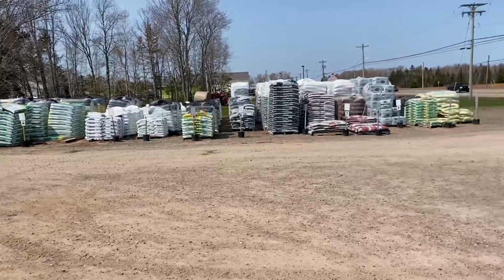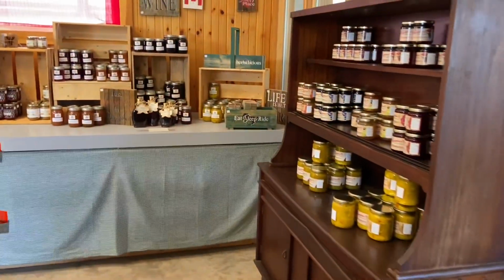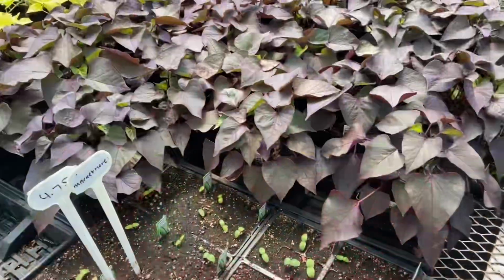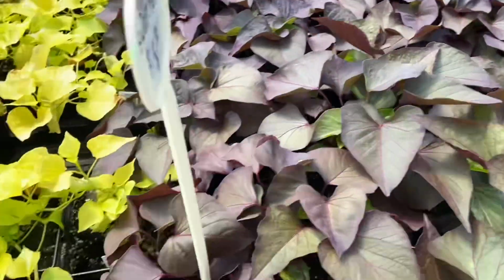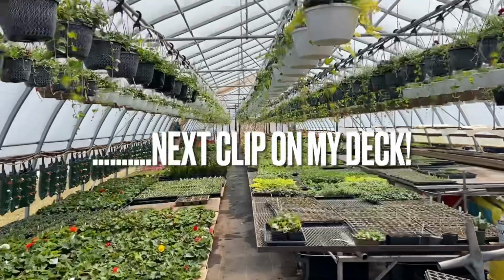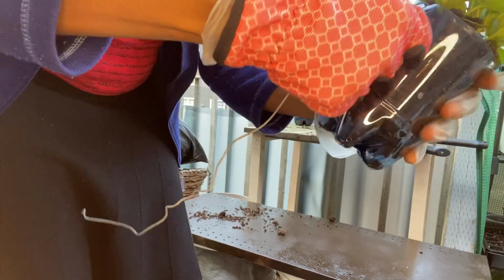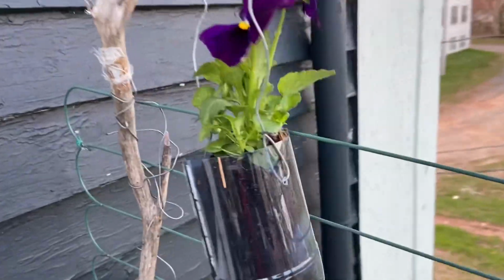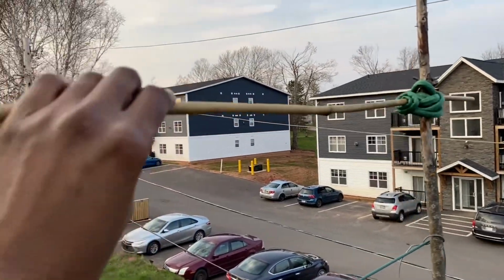I was able to keep the birds off the railing…. The biggest garden centre I ever seen so far!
How to keep birds of the railing!